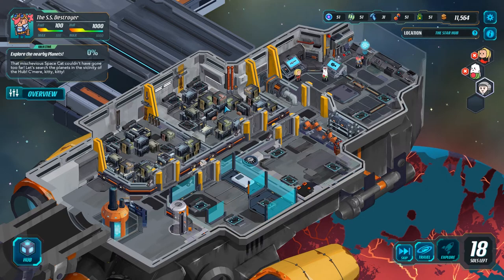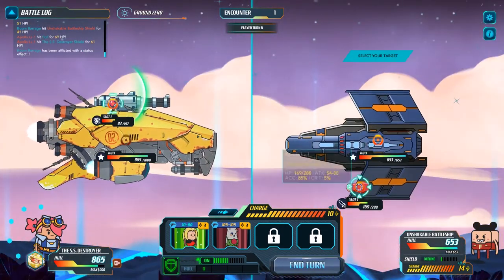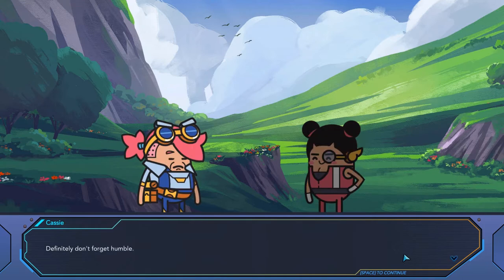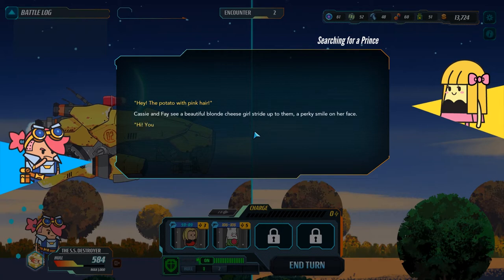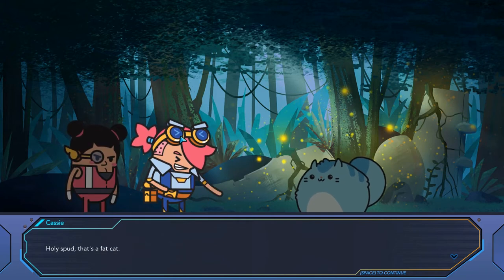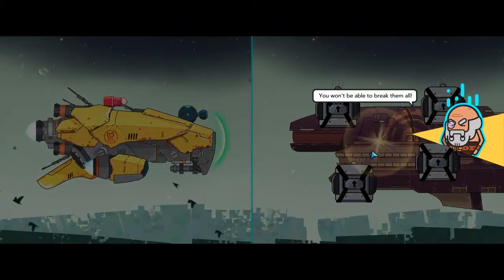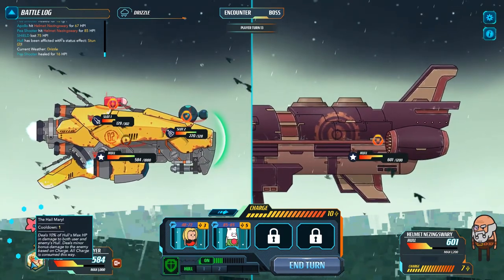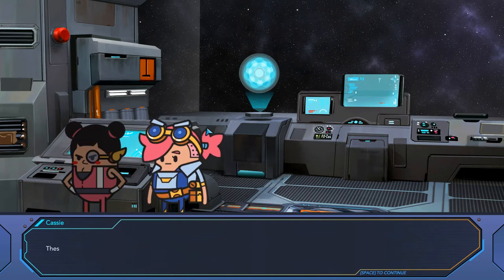Holy Potatoes! We're In Space Gameplay - Ep 02 - Teleporting Cat! HPWIS Let's Play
In Holy Potatoes! We're in Space?!, explore a veggie-filled universe with Cassie and Fay on their journey to rescue their grandfather, Jiji! Defeat your enemies in strategic turn-based combat, manage your very own spaceship, and explore dozens of procedurally generated planets, stars and galaxies!

What Mic do I use?
What Headset do I wear?
What Keyboard do I use?
What Mouse do I use?